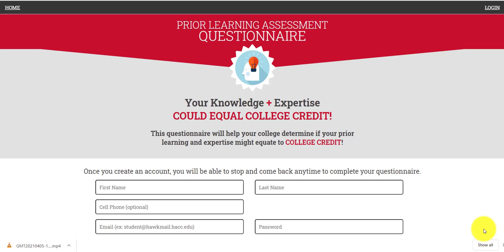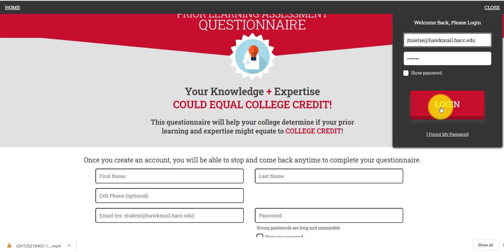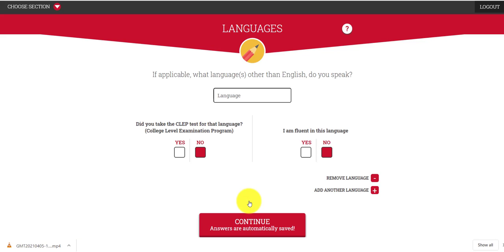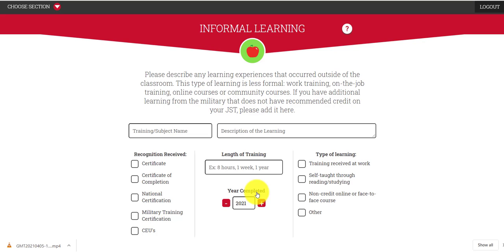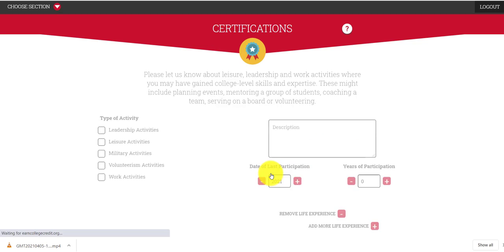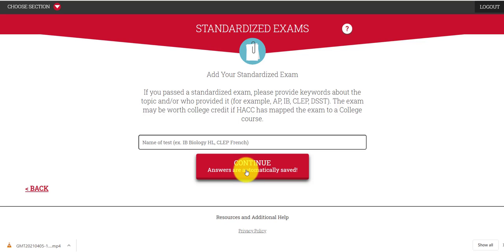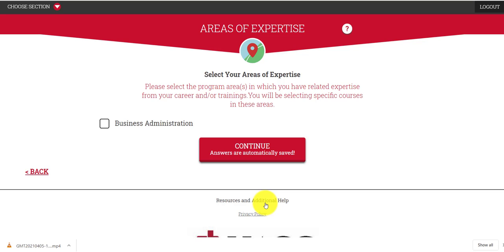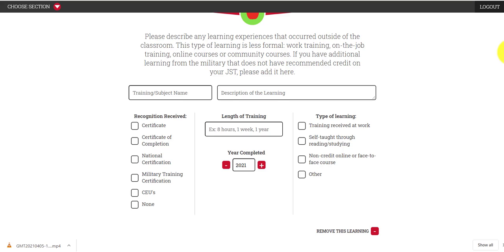PLA Accelerator Instruction